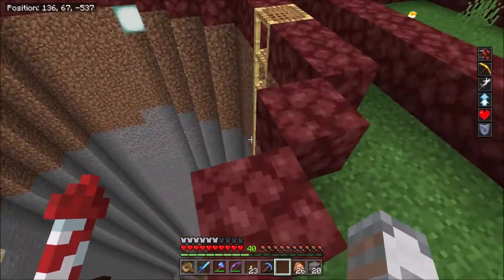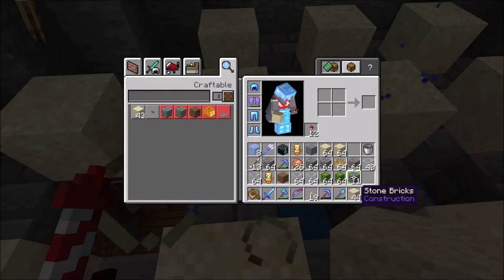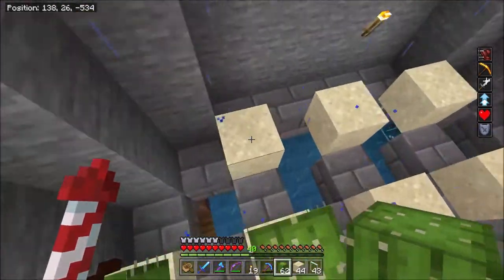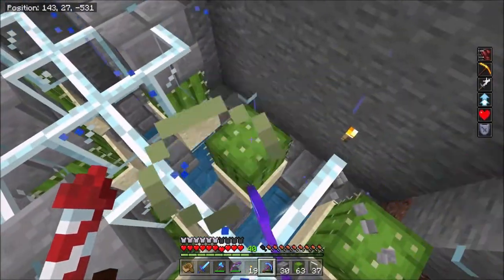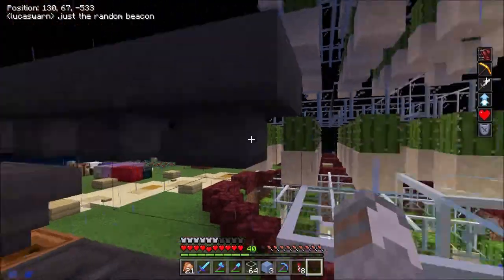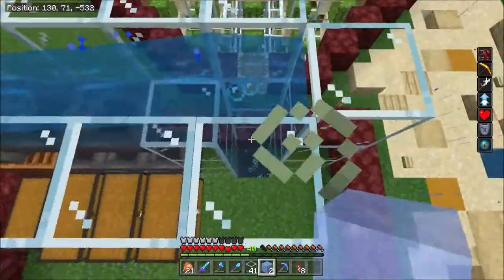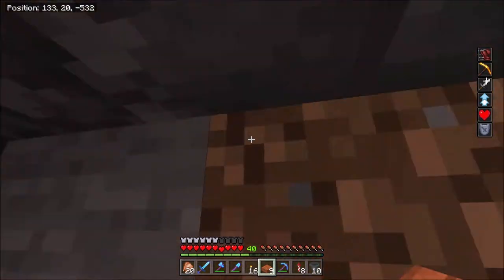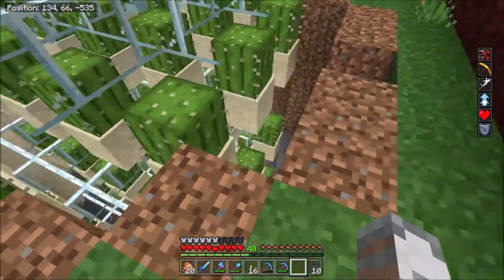Cactus Farm/Silo Type Thing!?!?! - Malazan Server SMP ep16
We take on another mini project on our island by creating a cactus/bone meal farm!!!